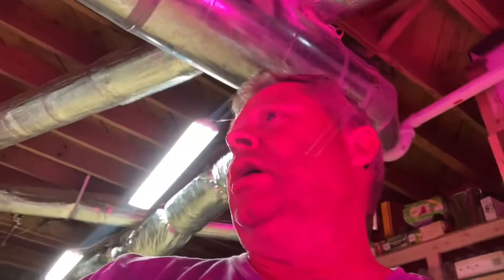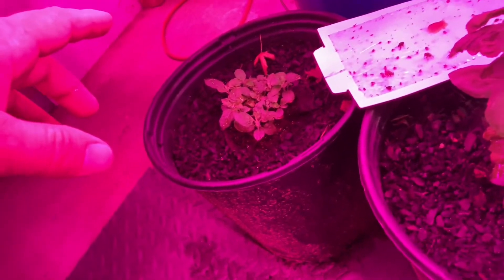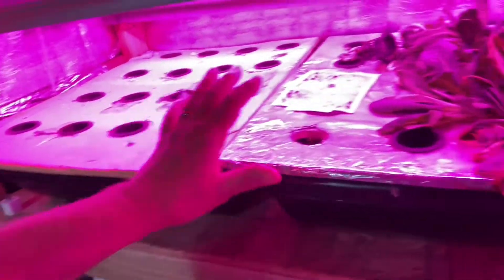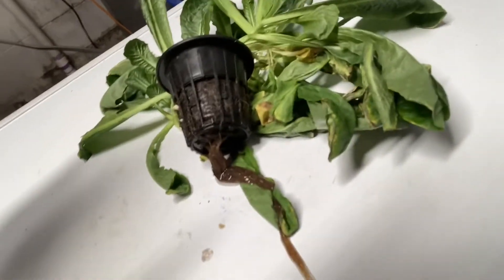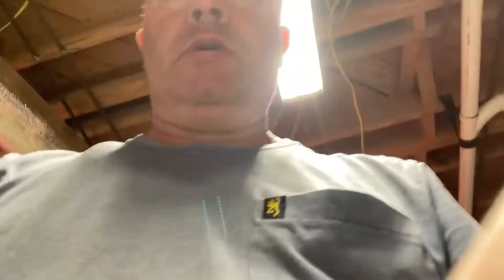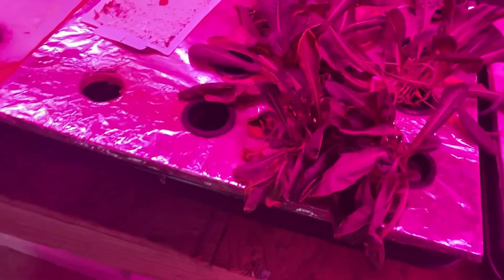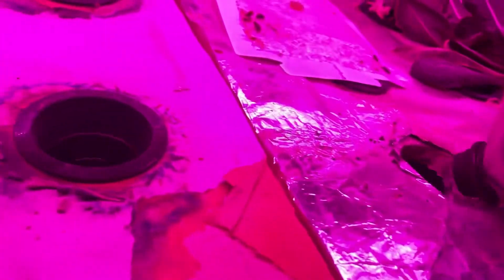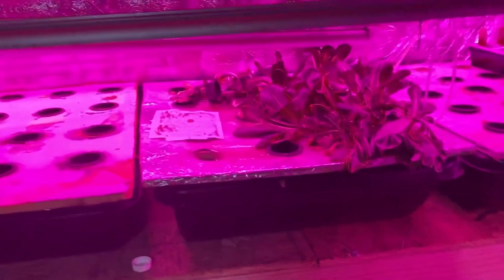Treating Algae in Hydroponics Lab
What can you do to treat the problem? Here are a couple of tips

1. Reduce exposure of nutrient to light.

2. Remove unhealthy plants and leaves as soon as possible￼.

3. Make sure your system is clean.￼

4. The addition of up to 5% hydrogen peroxide to nutrient solution ratio￼ helps.